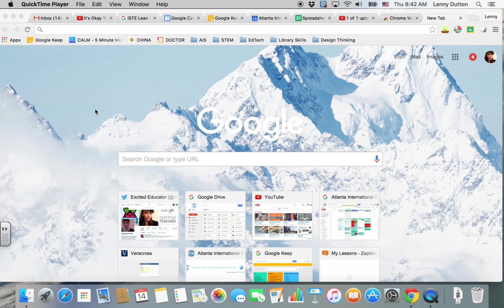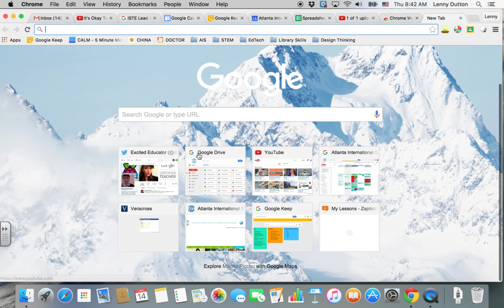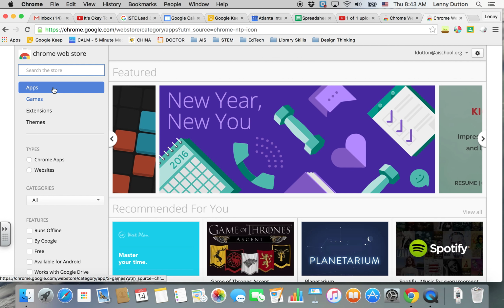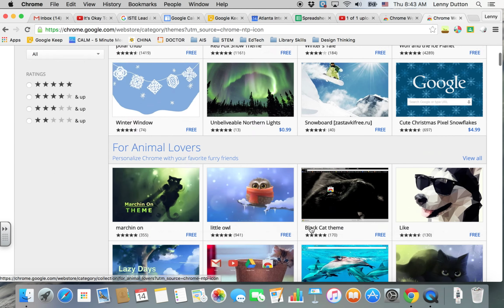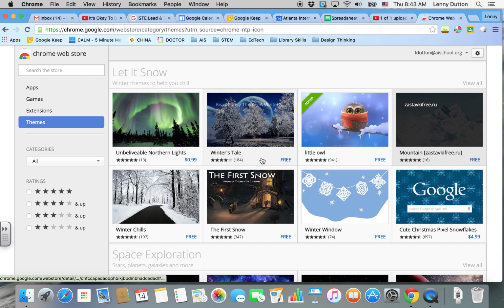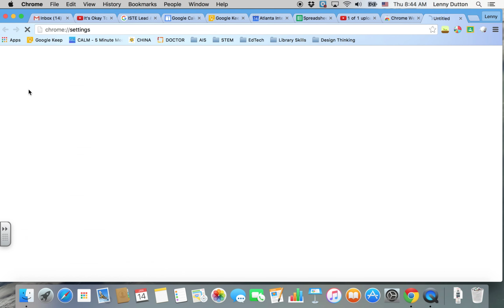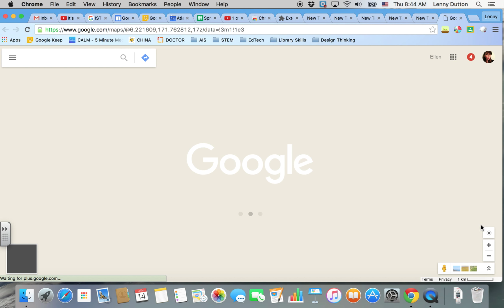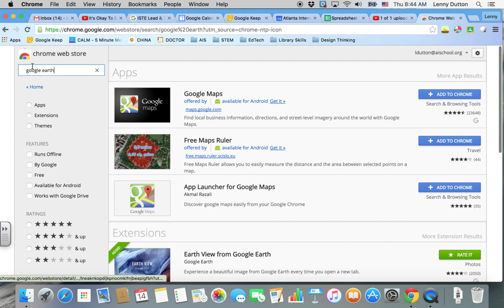Customising Chrome with Themes and Extensions